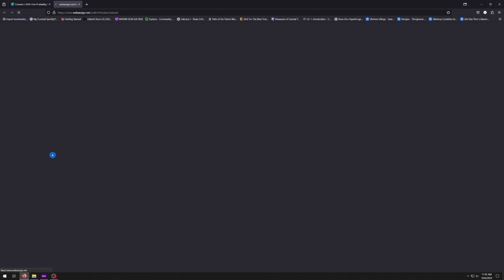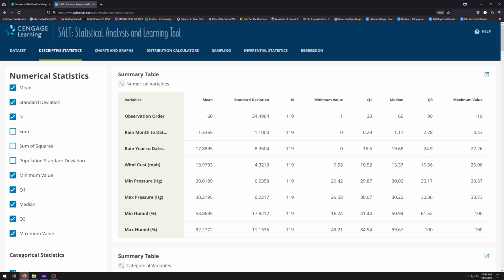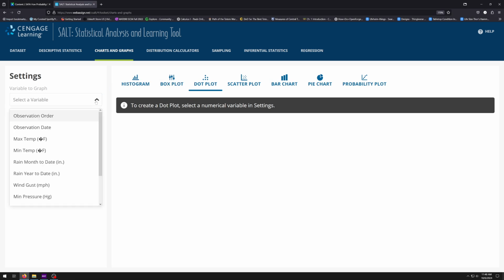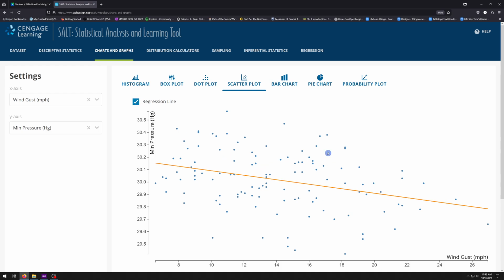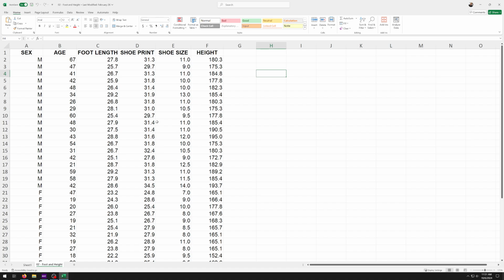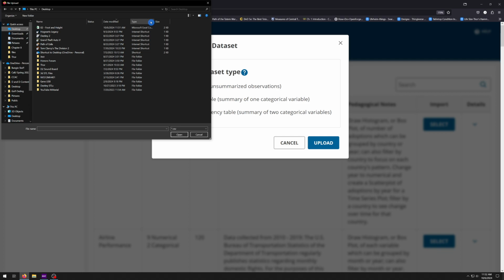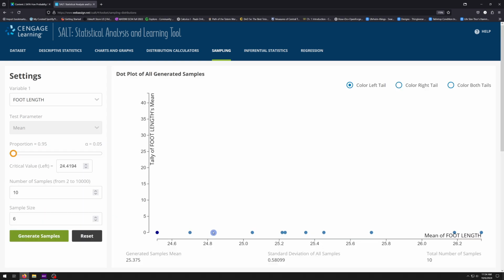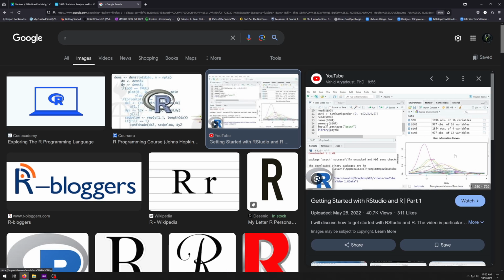An Intro to SALT